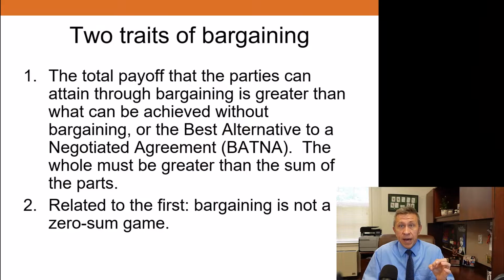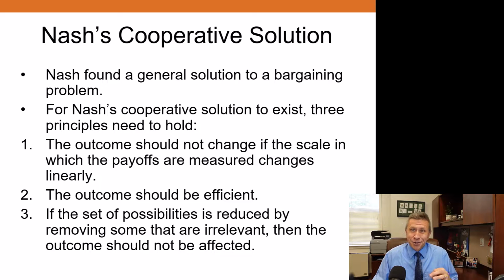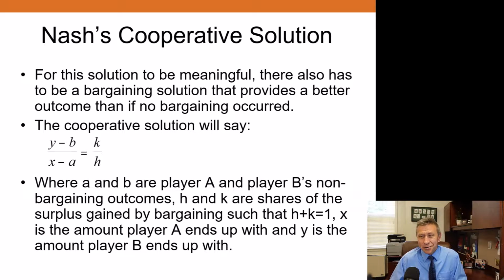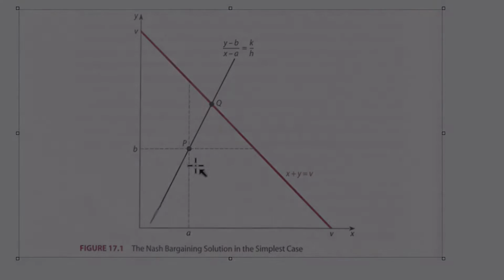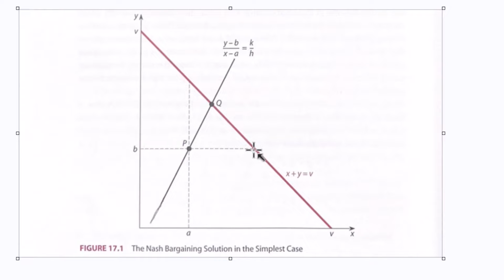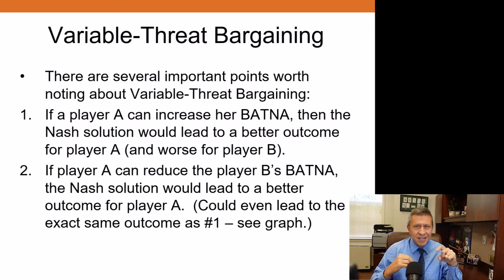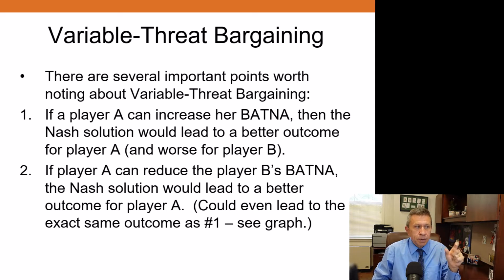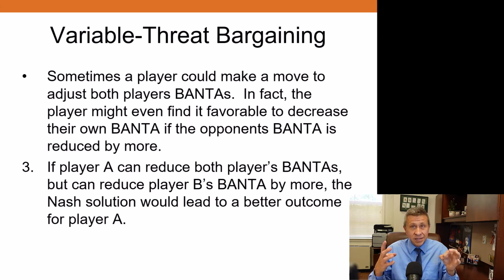How Can Game Theory Help When Bargaining? (Game Theory 101)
What can you do to get the best outcome when bargaining? That's what we explore in this video.

Key Takeaways:
- The BATNA (Best Alternative to the Negotiated Agreement) is pivotal in determining the outcome of a negotiation. Without a better alternative, reaching a solution becomes challenging.
- Bargaining isn't a zero-sum game. A successful negotiation should ideally benefit all parties involved.
- John Nash, the brilliant mind behind the Nash equilibrium, provides us with a mathematical solution to the bargaining problem.
- We break down the key variables that impact the distribution of the surplus in a negotiation.
- Learn how strengthening your alternative, weakening your opponent's alternative, or even strategically reducing your own alternative can lead to better negotiation outcomes.

This is part of a course on game theory I am teaching.

Chapters:
0:00 Introduction
1:24 Nash's Bargaining Solution
4:49 Insight's from Nash's Solution

Description of game theory from Chat GPT:

Welcome to our exciting journey into the fascinating world of game theory! Game theory is a powerful and thought-provoking branch of mathematics and economics that examines strategic decision-making in interactive situations. In this series, we will explore how individuals, businesses, and even nations make choices and act in various scenarios where the outcome of their decisions depends not only on their own choices but also on the choices of others.

Game theory delves into the complexities of human behavior, offering valuable insights into conflict resolution, negotiations, and cooperation. It provides a framework to analyze situations where players have conflicting interests and must carefully weigh the potential outcomes of their actions. From classic examples like the Prisoner's Dilemma to more advanced concepts like Nash equilibria and extensive-form games, we will break down these intriguing concepts and explore how they apply to real-life situations. Whether you're a curious learner or an aspiring strategist, this series will equip you with the tools to better understand the dynamics of decision-making and the strategies that drive the world around us. So buckle up and get ready to explore the captivating world of game theory!